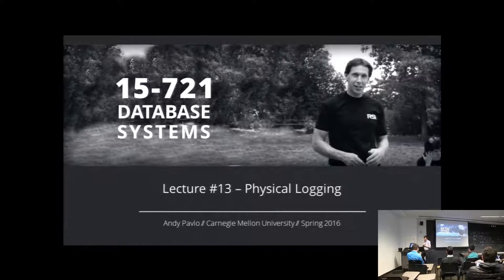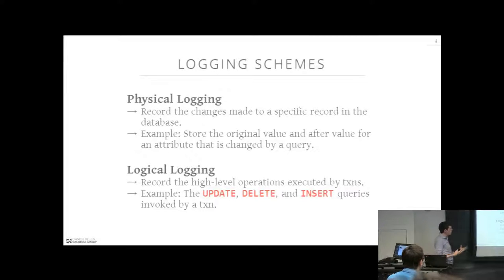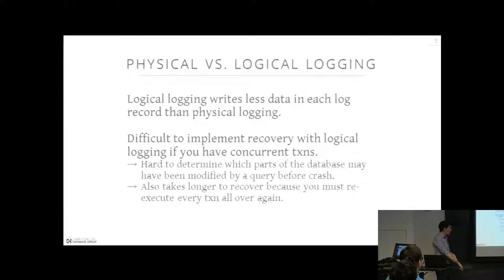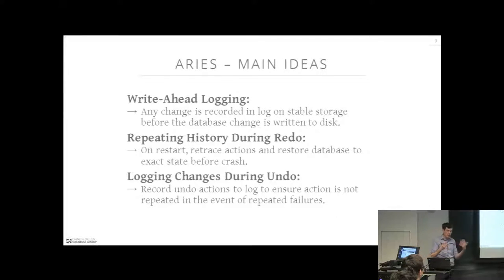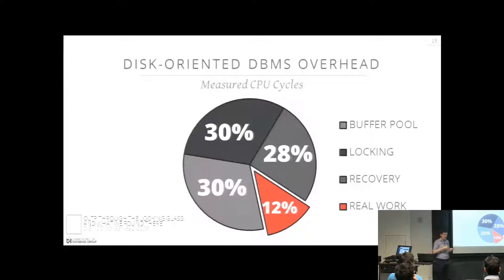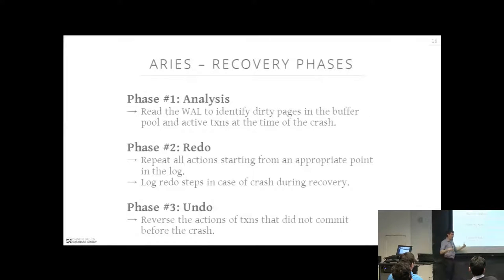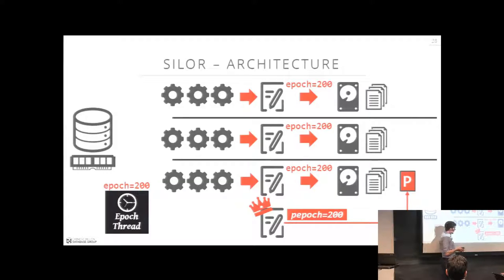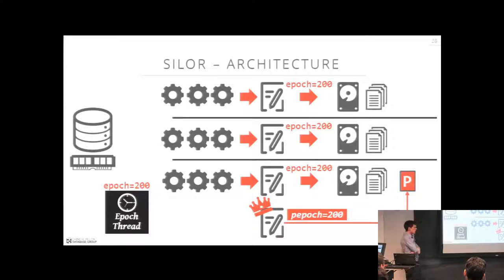Lecture #13 - Logging & Recovery (Physical Logging) [CMU Database Systems Spring 2016]